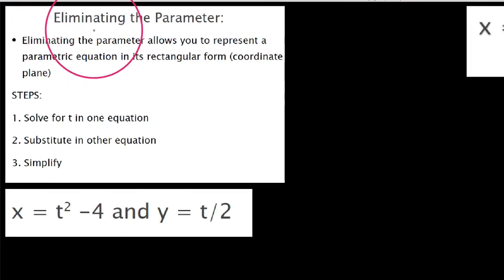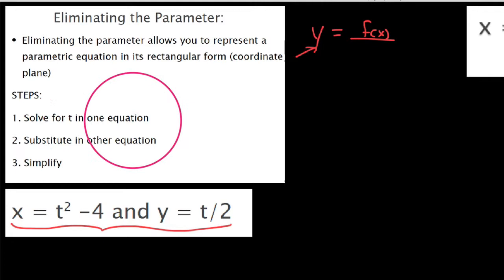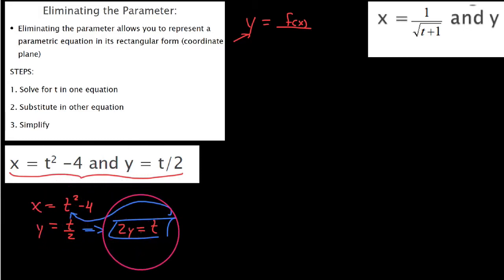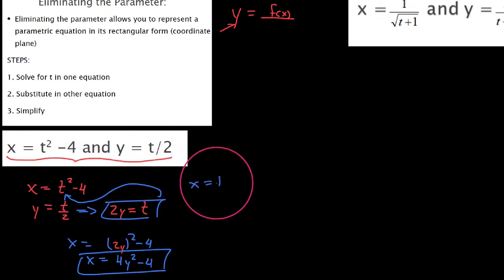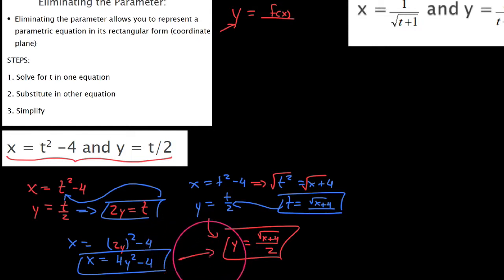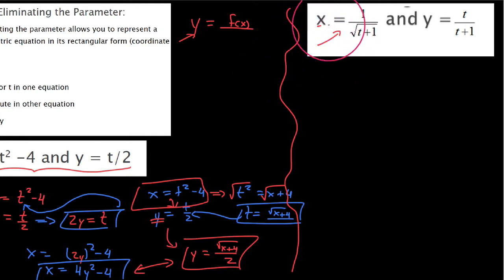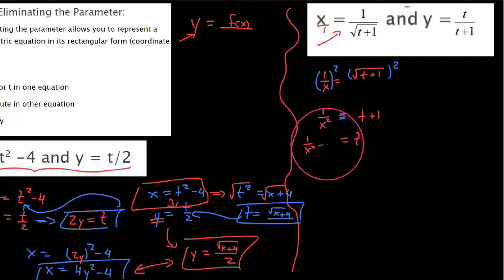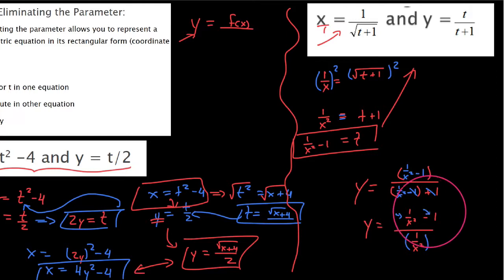HPC 10.6.2 Rewrite parametric equations in rectangular form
In this video I define a set of procedures to follow when rewriting parametrically defined equations instead as a rectangular equation.  This is called eliminating the parameter.